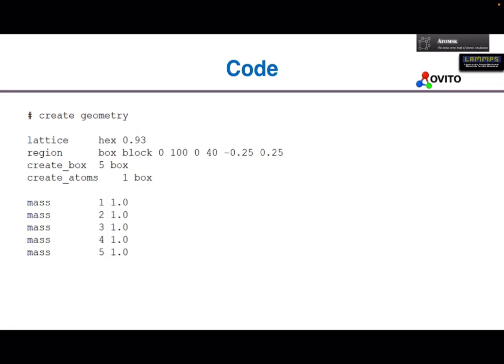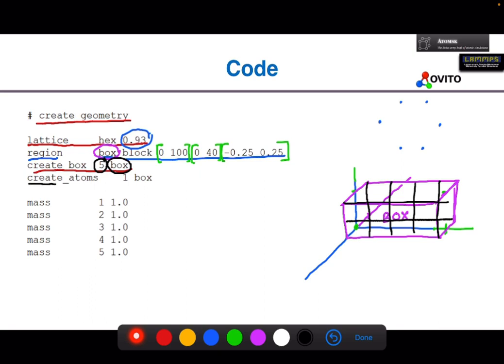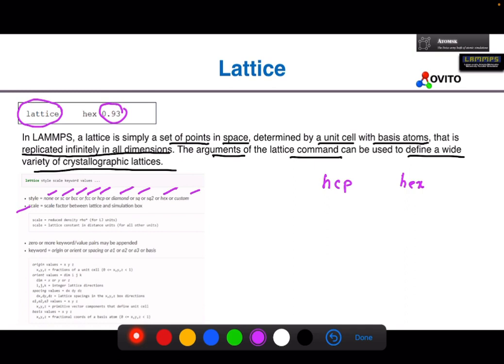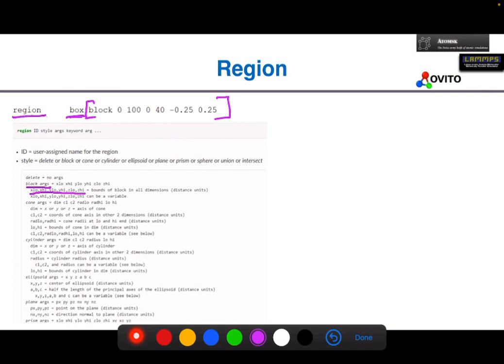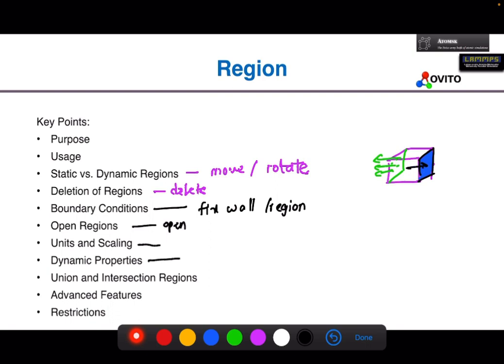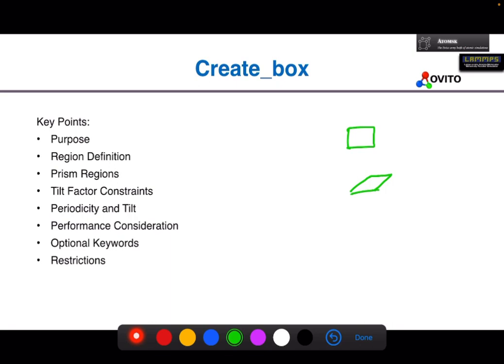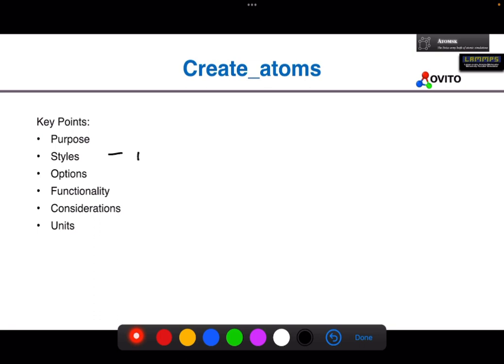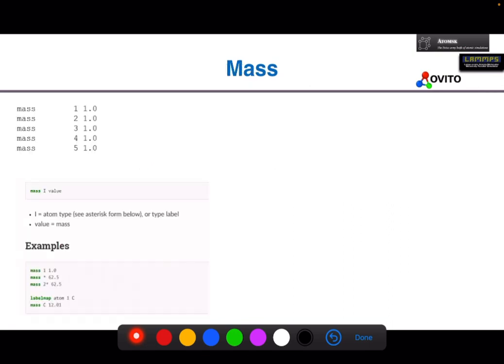3.2. Creating Geometry - LAMMPS - English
In this video, I will be explaining the basics of creation of geometry is LAMMPS.